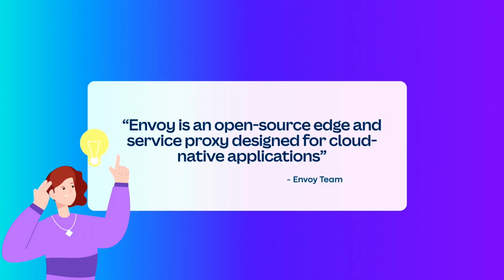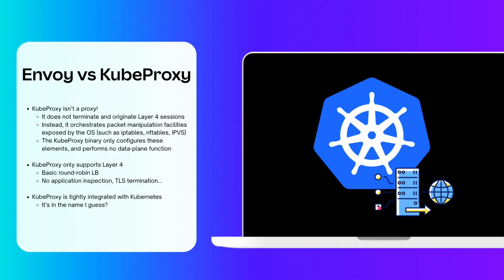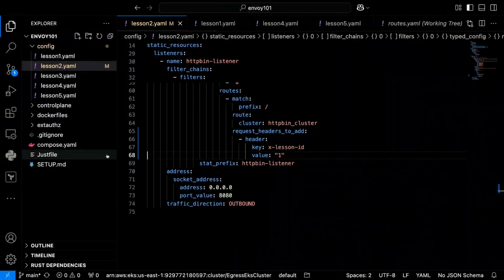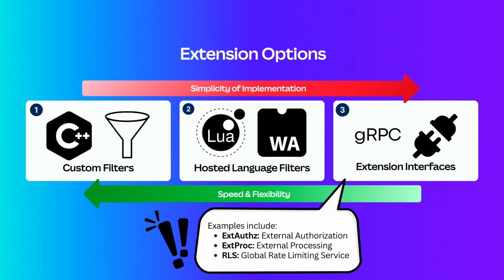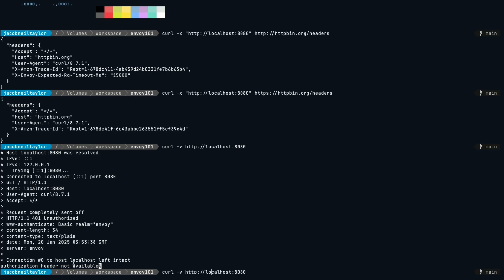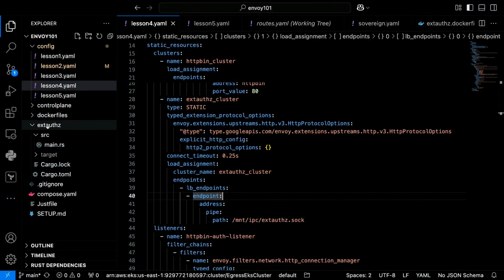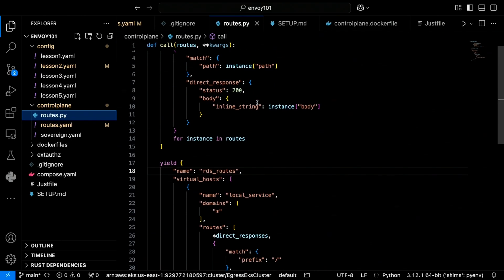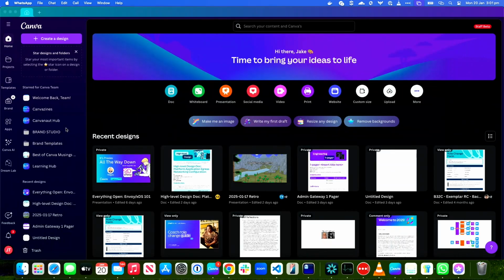It's Proxies All The Way Down: Envoy/xDS 101 - Jacob Taylor (Everything Open 2025)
Presented by Jacob Taylor

According to the project website, "Envoy is an open source edge and service proxy, designed for cloud-native applications".
While this is an accurate description, it doesn't convey much about how Envoy operates and how you use it.

It is famously the basis of many open-source traffic management platforms and solutions, such as Istio, Envoy Gateway, and Consul.
However, how do these solutions utilize Envoy to deliver their capabilities? Could you do the same? Turns out: you absolutely can!

This tutorial session will focus on introducing Envoy, its capabilities, and how you leverage them programmatically.
It will cover the key components of Envoy configuration, the options for extensibility, and how to configure Envoy dynamically.
Each of these sections will be paired with a live tutorial that will have attendees:
 - Run live Envoy instances on their machines
 - Examine and edit Envoy YAML configuration
 - Test how their configuration changes impact Envoy behaviour

In the later tutorials, attendees will explore how an External Authorization sidecar functions with Envoy as well as demonstrate how a Python app can configure Envoy on the fly. We'll also briefly compare Envoy with other proxy solutions.

By the end of this tutorial, attendees will be able to:
- Understand the structure of the Envoy configuration schema
- Describe the purpose of the critical Envoy configuration entities (listeners, filters, clusters) and the relationships between them
- Identify how the application of different filters can impact the behaviour of the proxy
- Identify the opportunities for extending Envoy's capabilities
- Understand the purpose of ExtAuthz sidecars and how they integrate with Envoy
- Understand how xDS allows dynamic configuration of Envoy
- Identify the Envoy components that xDS can dynamically configure
- Describe how to bootstrap xDS clusters in Envoy
- Understand how xDS servers can be implemented in software

Attendees are expected to have a laptop with Docker Desktop or other runtimes with Docker Compose support, as well as a GIT client.